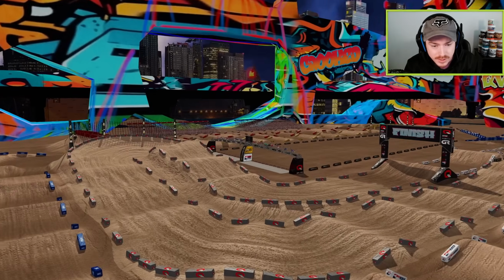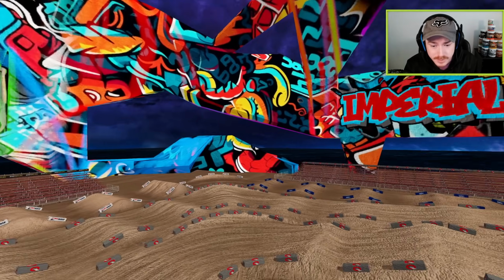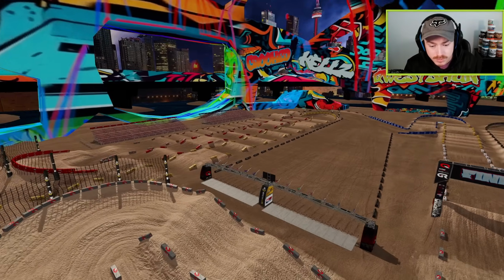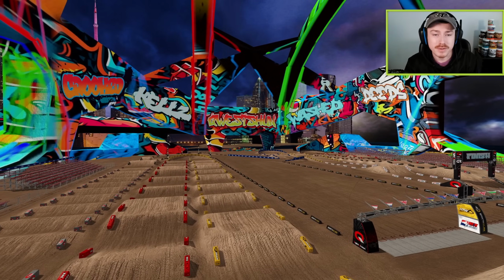Old Track Creators are Finding MX Bikes and I'm LOVING IT!